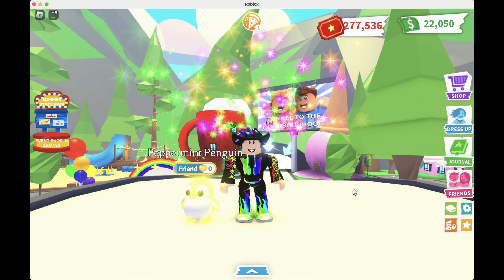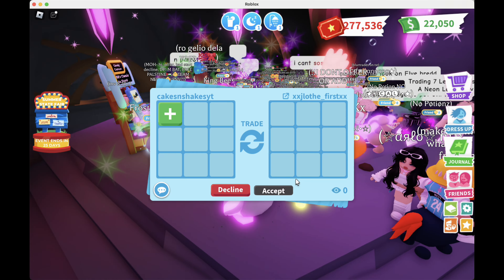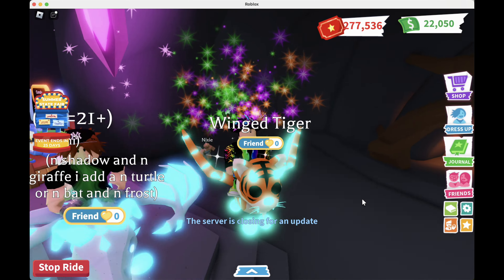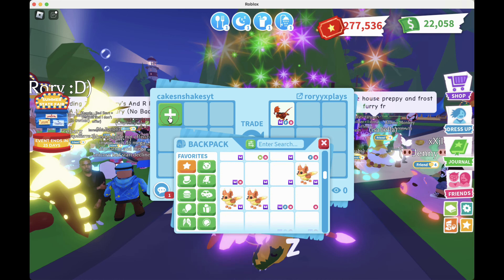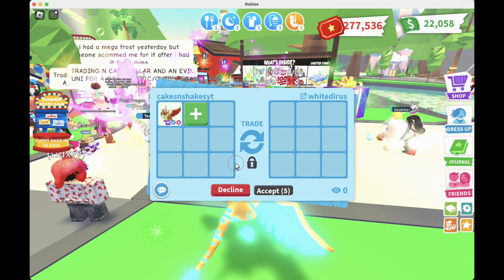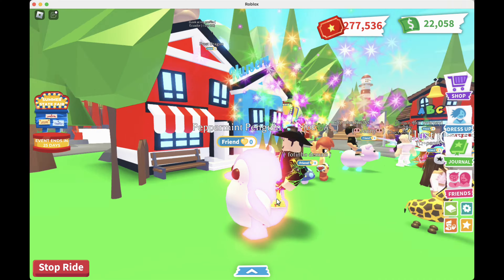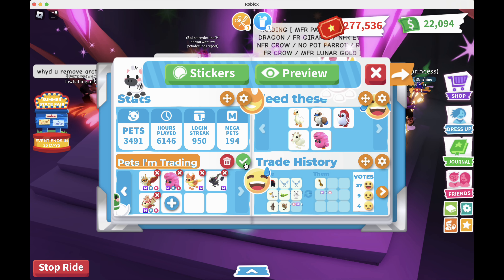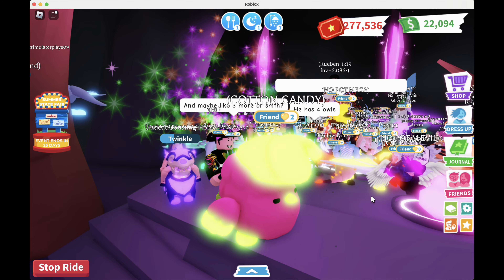🤑MEGA RICH💰 server TRADES in Adopt Me. JOIN ME as I TRADE in a MEGA RICH SERVER and see the OFFERS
In this video you can watch me join a MEGA RICH server in ADOPT ME that has MEGA FROST DRAGONS, MEGA BAT DRAGONS, MEGA PARROTS and so much more to see what kind of offers I can get for my pets.   Enjoy!  💜🎂